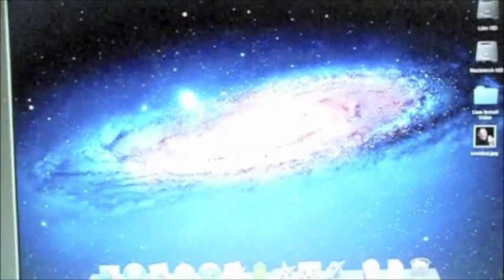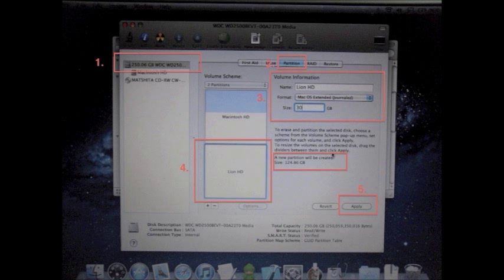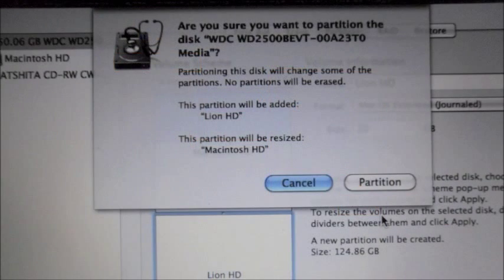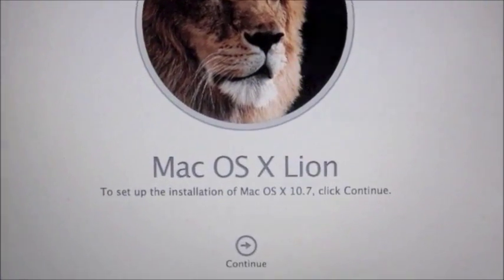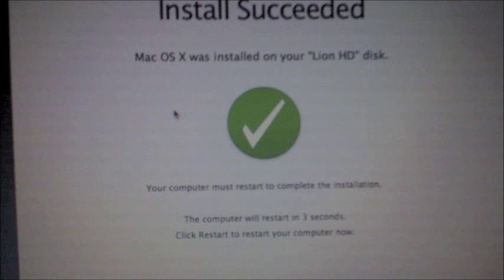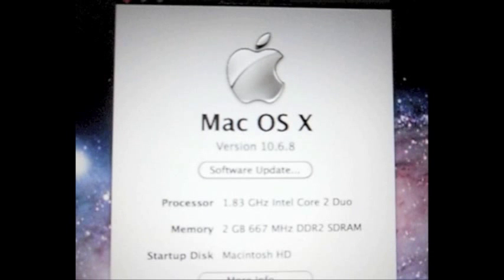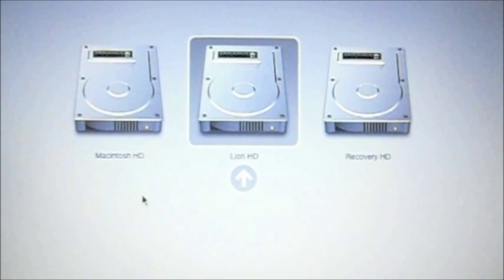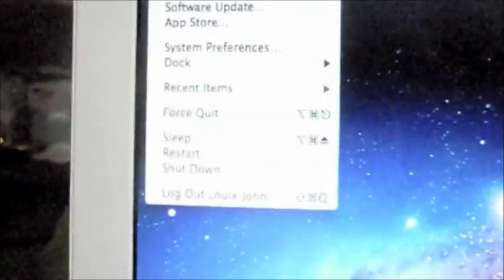Install Mac OS X Lion + Dual Boot With Snow Leopard (Very Easy)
In this video, I show you how to setup and dual-boot a fresh install of Mac OS X Lion alongside Mac OS X Snow Leopard. This is very easy to do using Disk Utility and the official Lion installation app.

Disk Utility can be found under /Applications/Utilities.

Tags (I'll remove these if I'm breaking any rules):

apple online sony epson Facebook psp slim fat 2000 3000 price buy sell dell hp macbook air mba macbook air mac pro iMac mini ibook ibooks iBookstore app store iTunes finder mail safari textedit adium iMovie quicktime quickdraw folder item side bar tool bar toolbar system preferences pages numbers keynote iWork ilife iWeb iPhoto idvd garageband final cut pro fcp finalcutpro final cut multi boot multiboot dual boot dualboot iPad iPhone 3G 3GS 4 5 iPod touch gen 1st 2nd 3rd 4th 5th magic mouse application applications update upgrade learn learning TV appletv atv jailbreak HD vaio inspiron mac os x macos x 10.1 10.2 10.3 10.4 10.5 information cheetah puma jaguar panther tiger leopard snow leopard snow leopard lion cougar cat housecat retina display shuffle thunderbolt accessory USB 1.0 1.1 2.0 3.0 cinema nano photo classic first second third four fourth comment noob n00bs help help support education student ad advert microsoft windows 3.1 NT 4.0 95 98 SE 98SE me 2000 XP longhorn vista 7 seven windowsseven c c++ c# c-sharp sharp visual basic vb vb.net .net assembly language programming python pascal d# html javascript java lua masm32 easy code ease easycode masm nasm php 8086 basic css programming wysiwyg bug rewrite youtube custom download themelicious simple theme software soft ware design games publishing music video audio productivity utilities gift card refurb refurbished clearance hdmi ultimate louix94.co.nr louix94